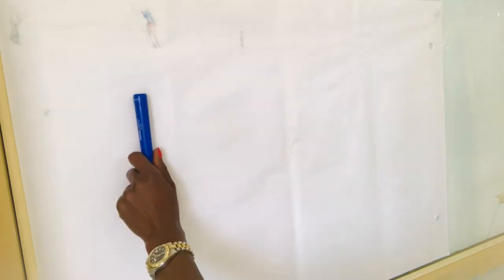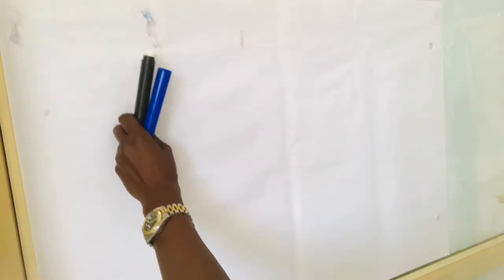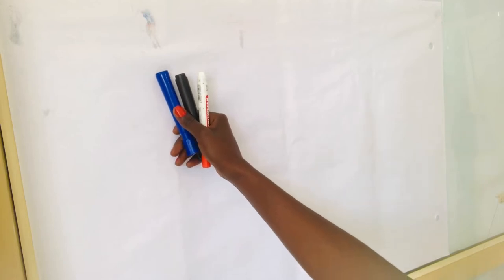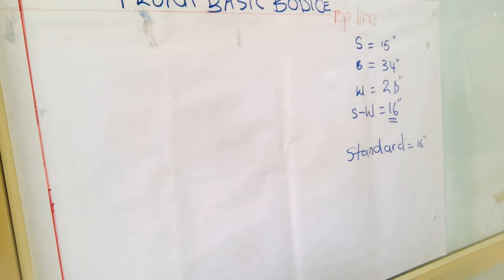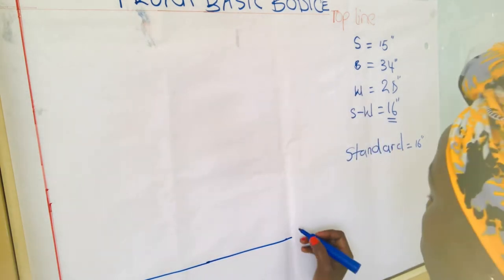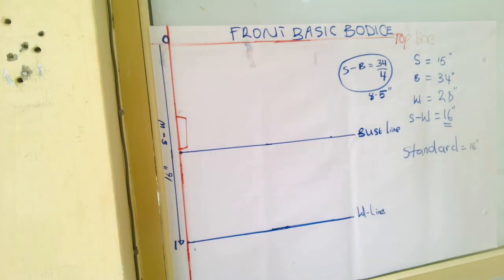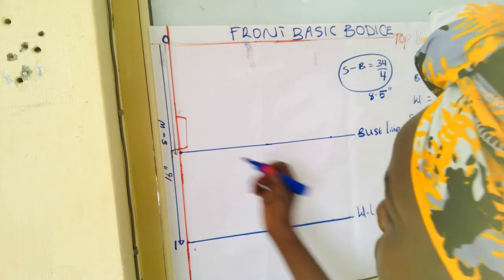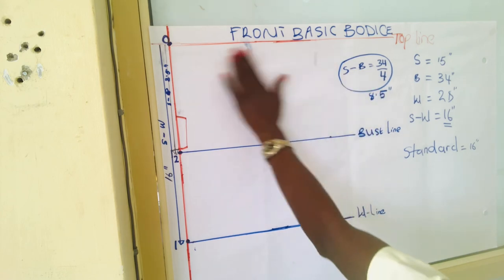FRONT BASIC BODICE PATTERN part one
How to draft front basic bodice pattern part 1
Horizontal lines only